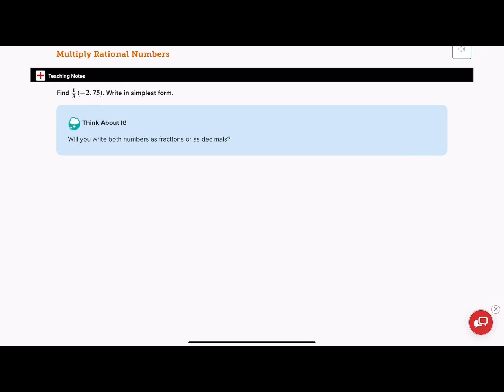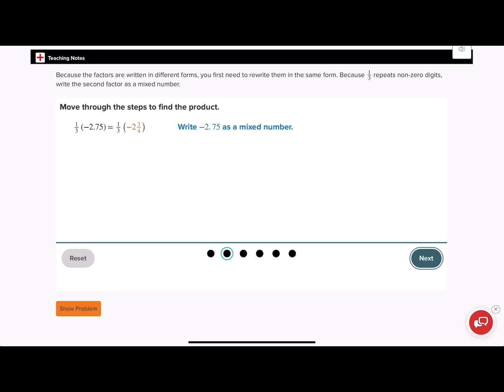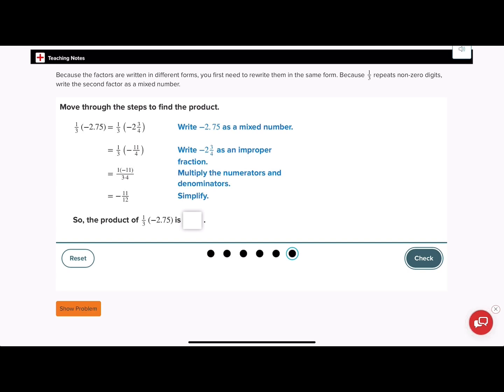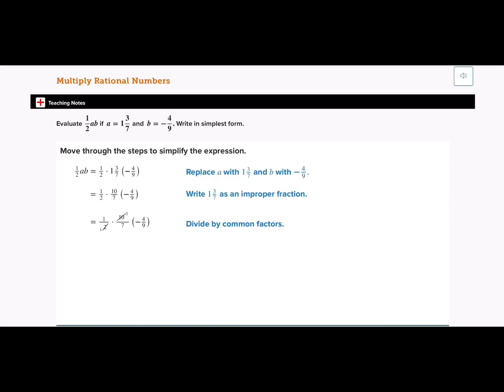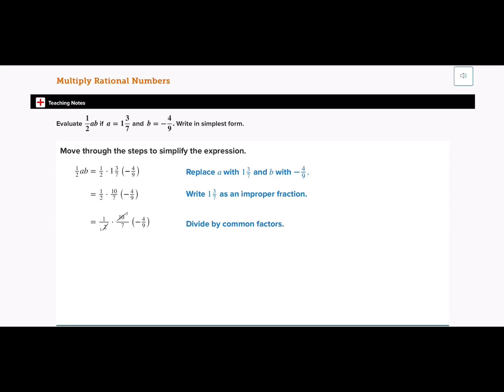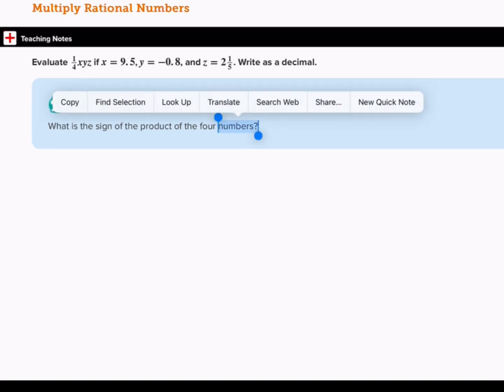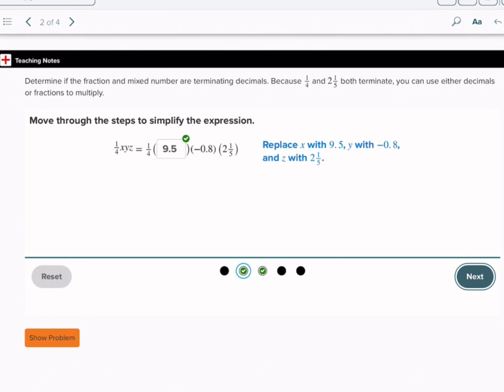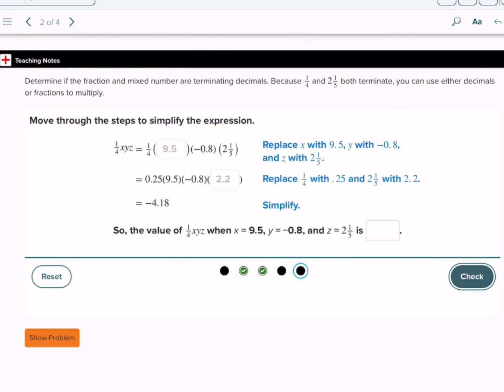Lesson 4.4 7th math example 3,4,5